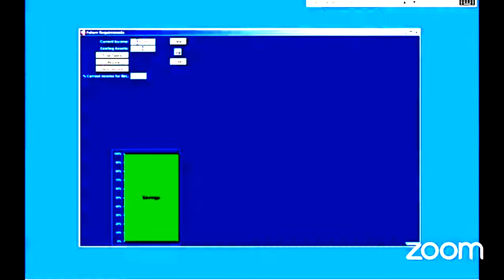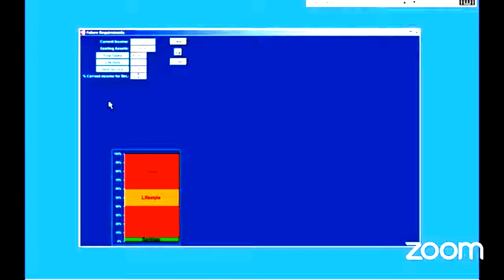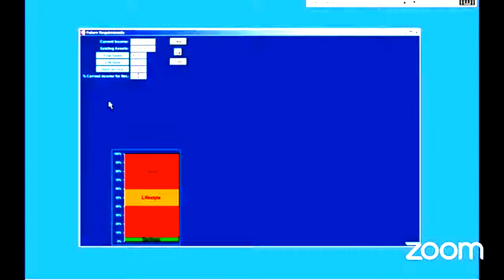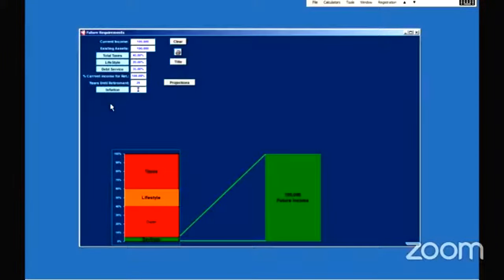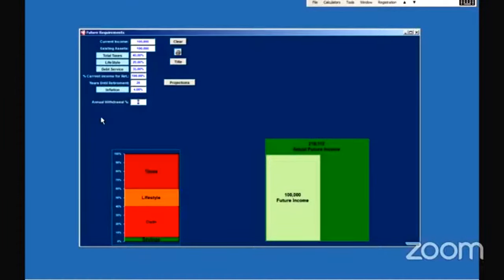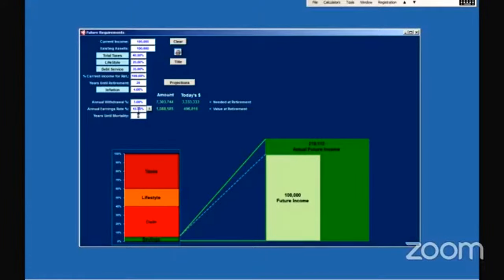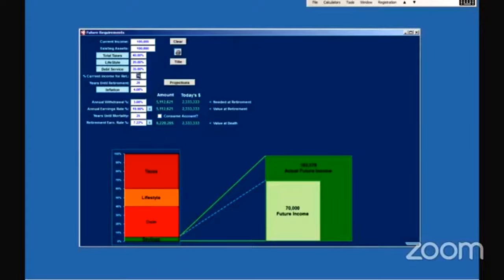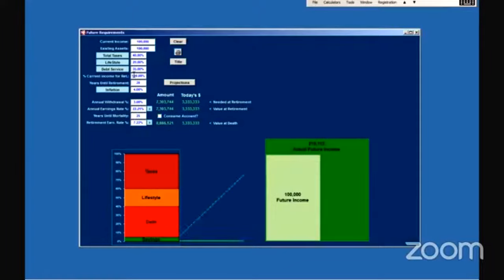Understanding Retirement Distribution Rates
Will you run out of money before you run out of life ? Will the rate of return on your investments be enough for a successful retirement ? Please watch this short video and get the answers...